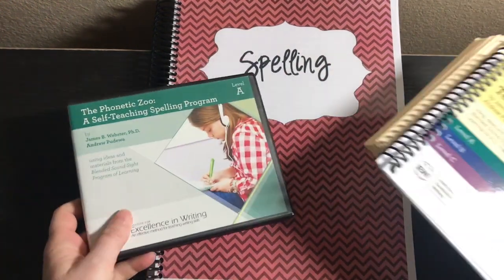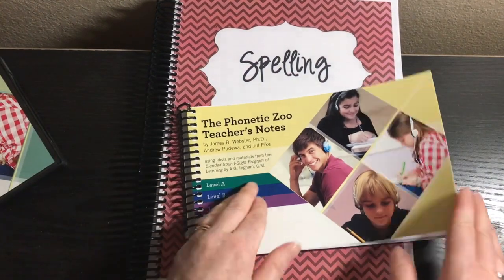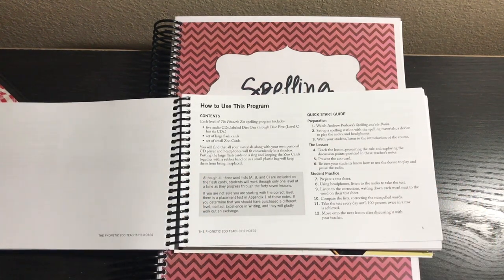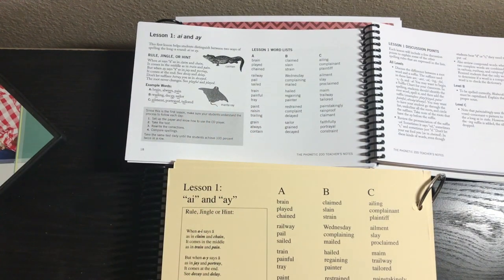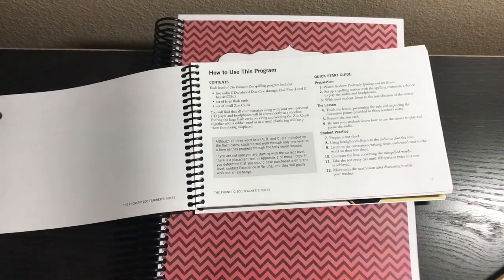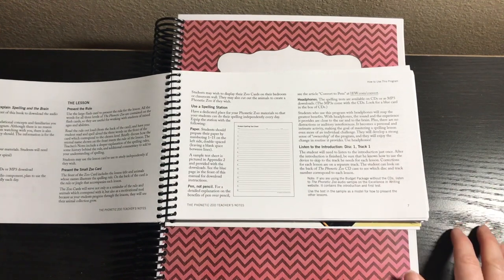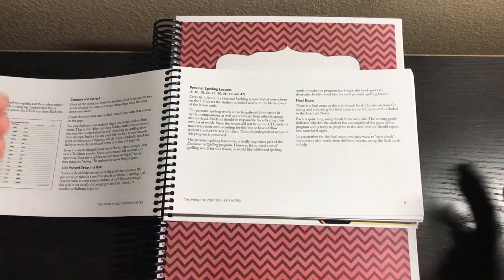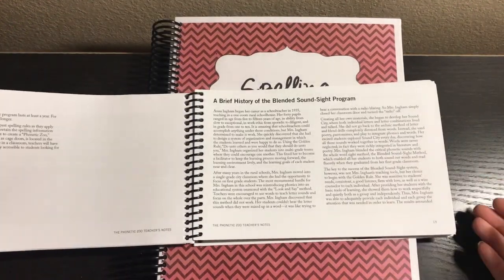IEW Phonetic Zoo-Homeschool Spelling Curriculum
In this video I show you how the Phonetic Zoo program by IEW works.